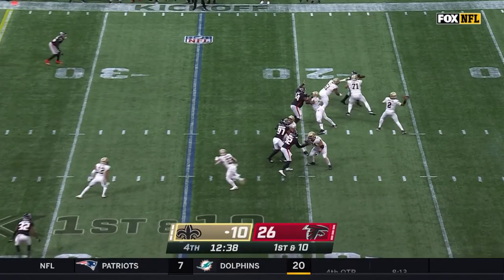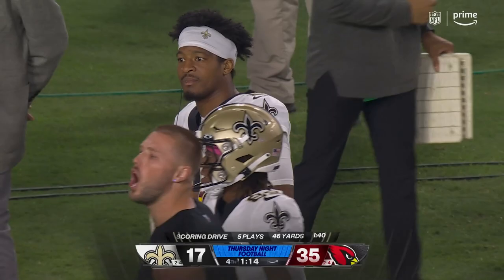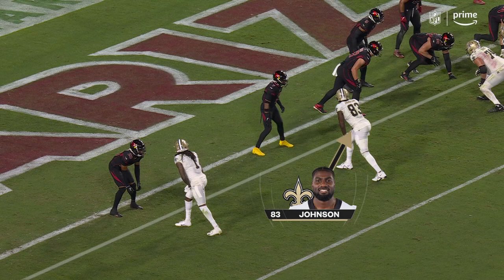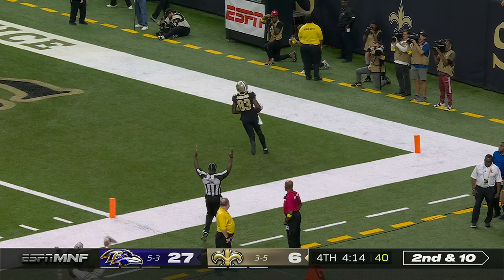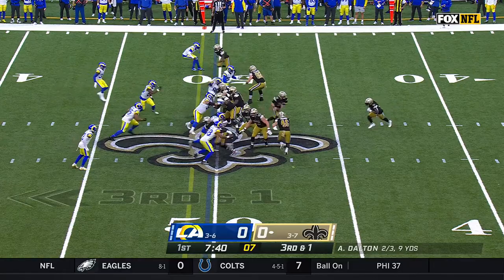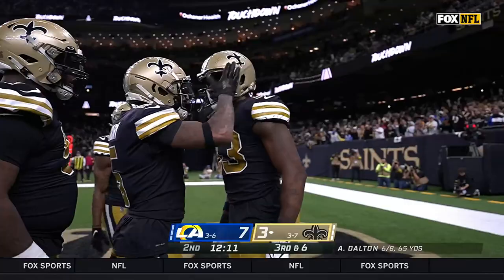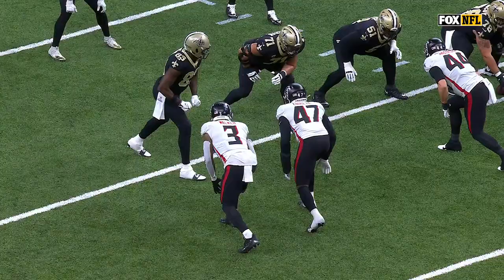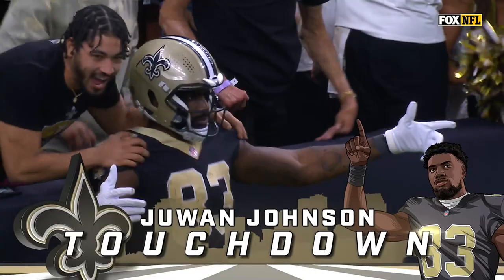Juwan Johnson's Top Plays 2022 NFL Season | New Orleans Saints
New Orleans Saints tight end Juwan Johnson's top play highlights from the 2022 NFL season.

*** From New Orleans Saints.com ***